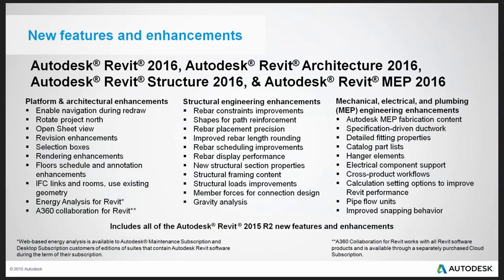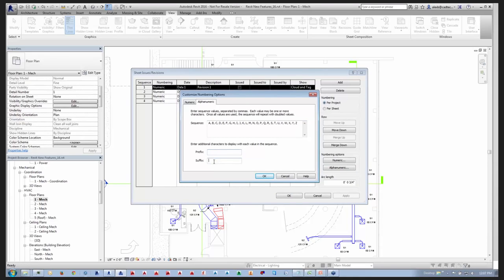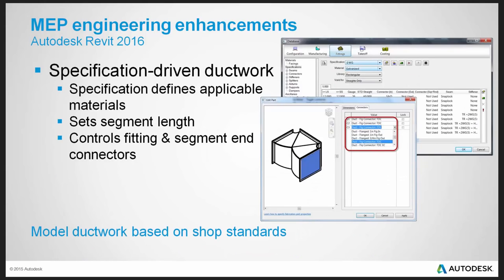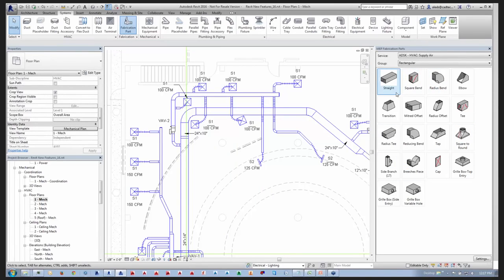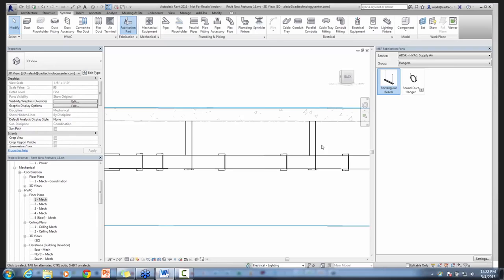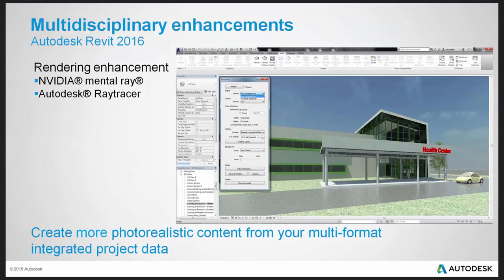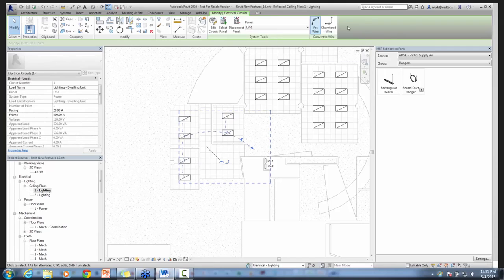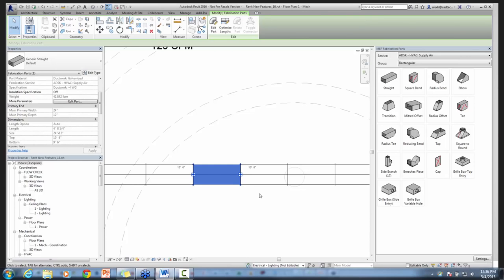Revit 2016 New Features for MEP